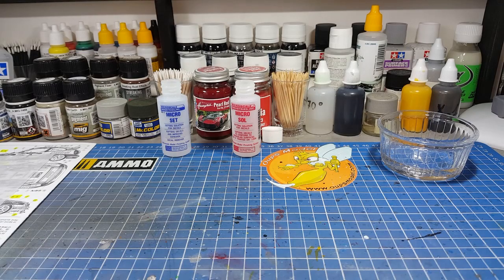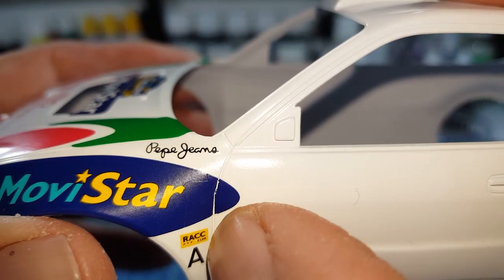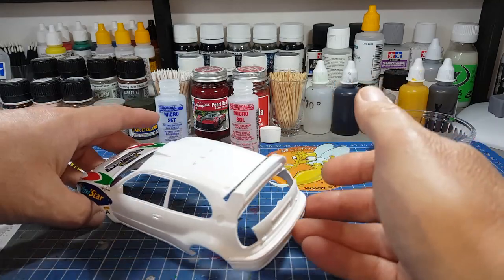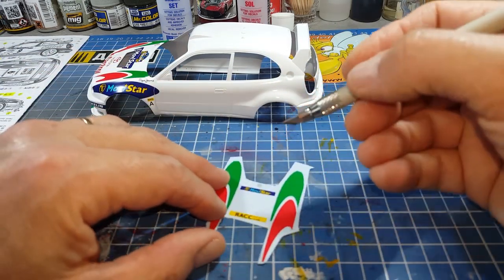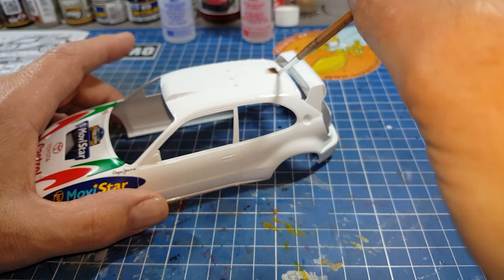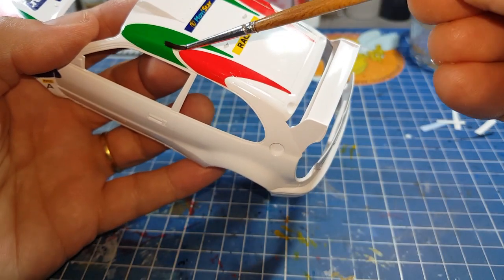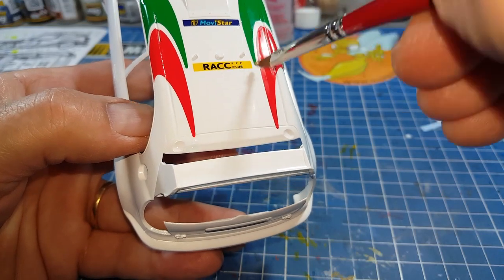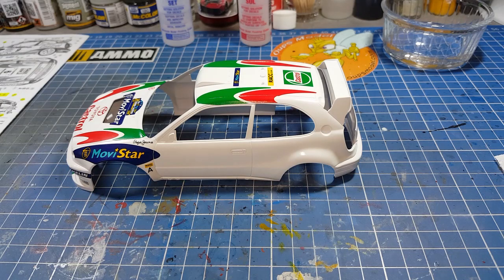Montage - Toyota Corolla WRC - Tamiya 1/24ème - Part 05